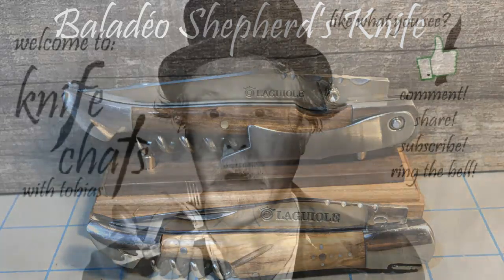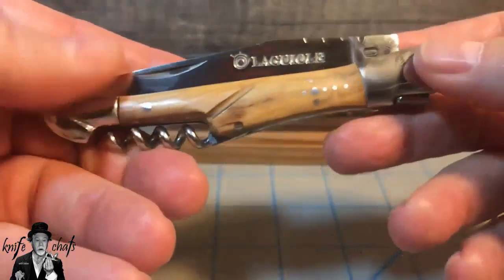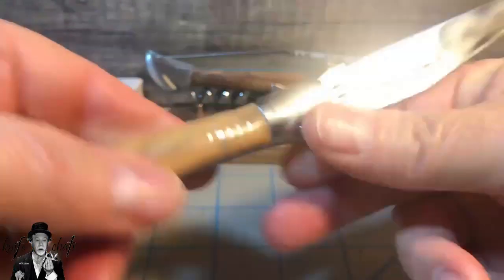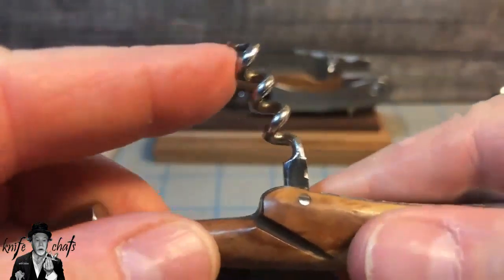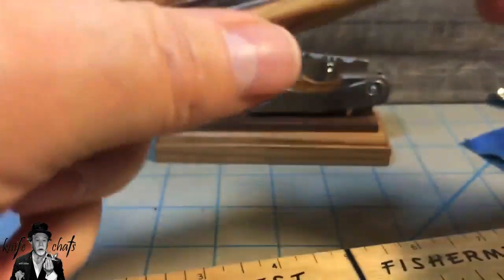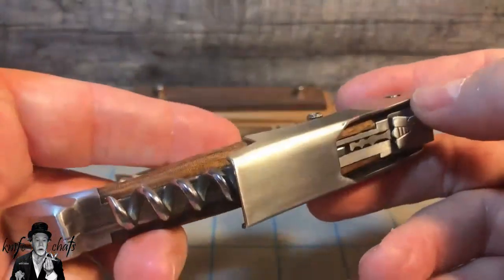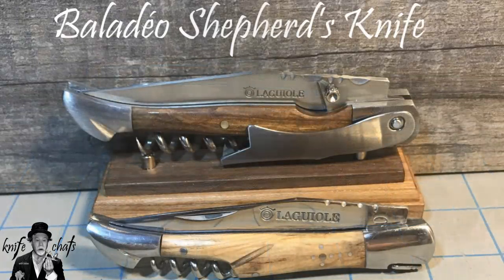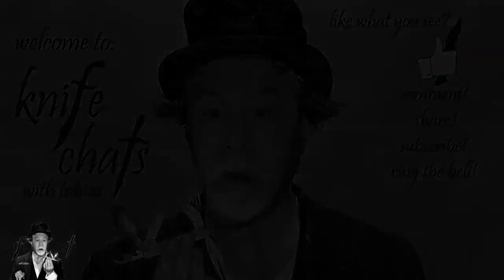Baladeo Picnic/Shepherd's Knives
I review two knives from Baladeo; their Shepherd's knife and their Waiter's knife.